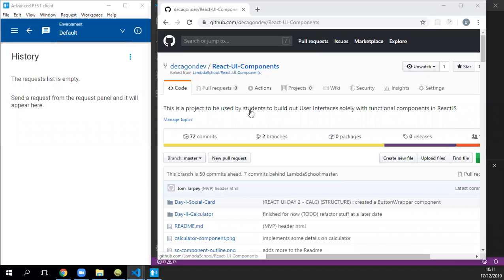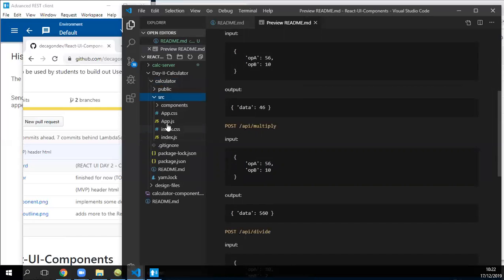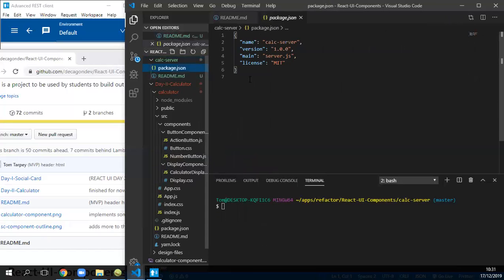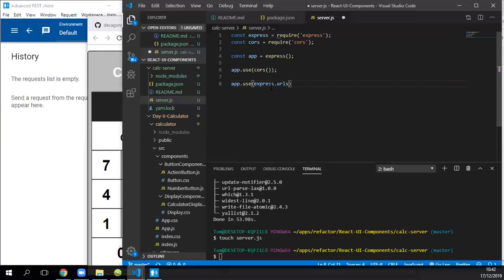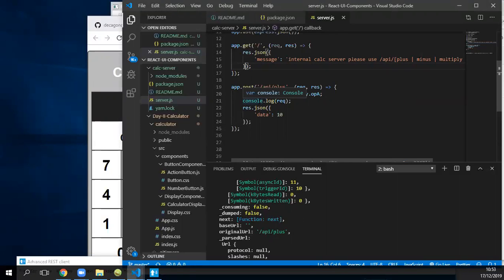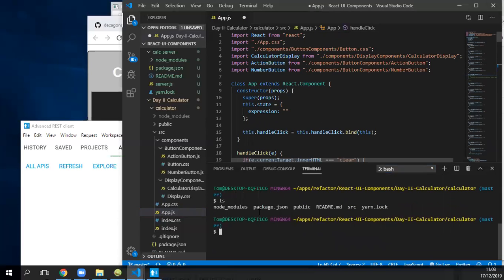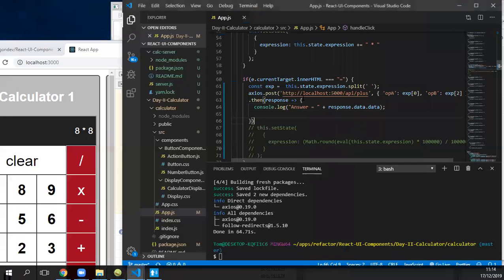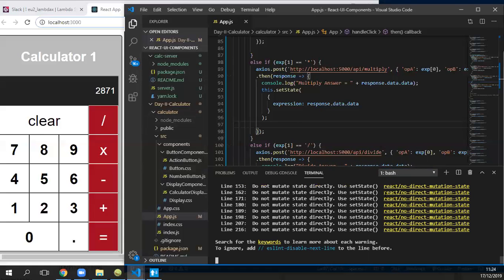Deca does Refactor on React Calculator (first pass solution)